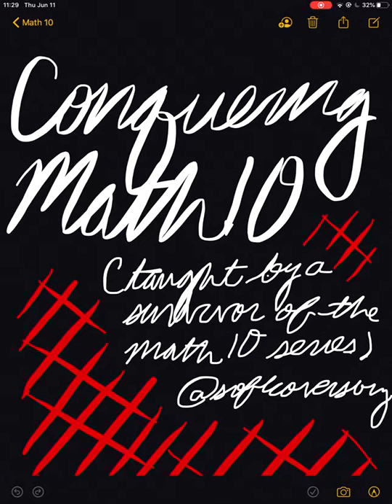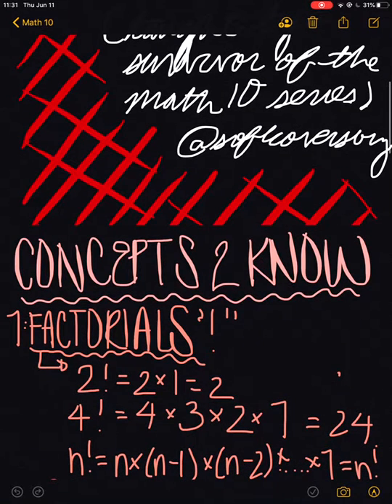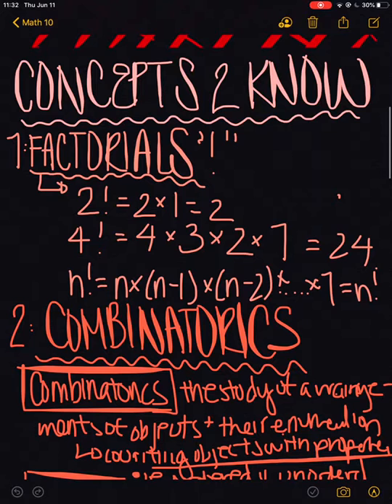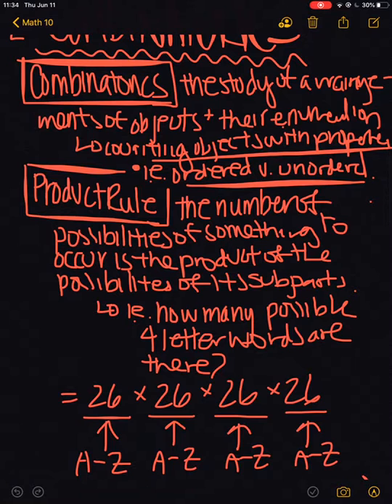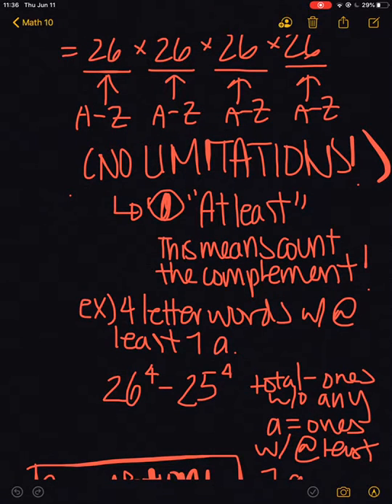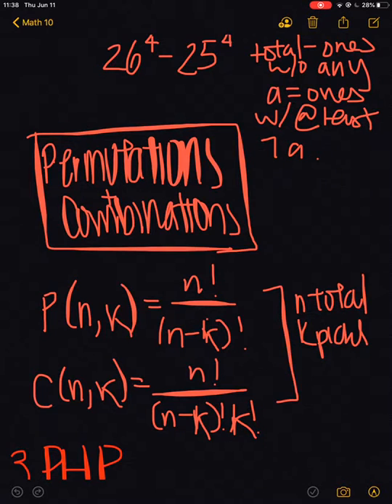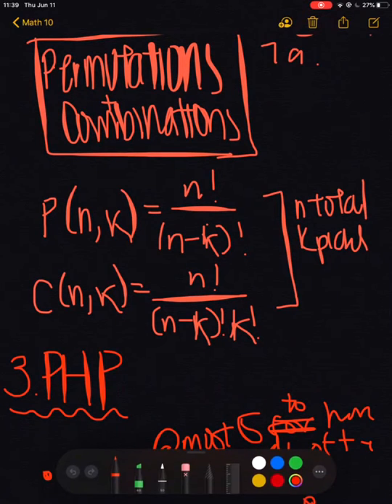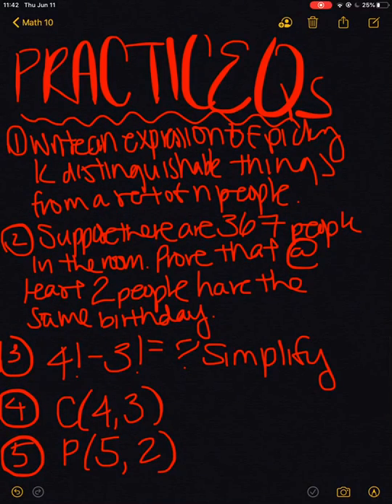Preview to Pre-Math 10 @Berkeley!